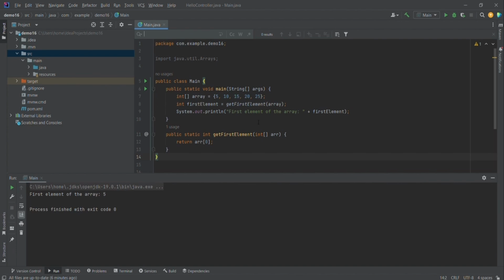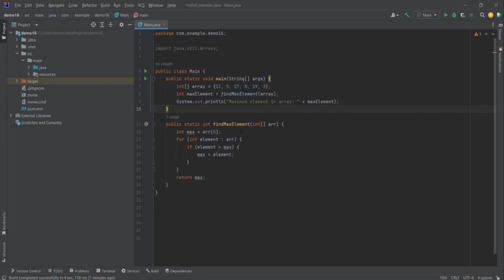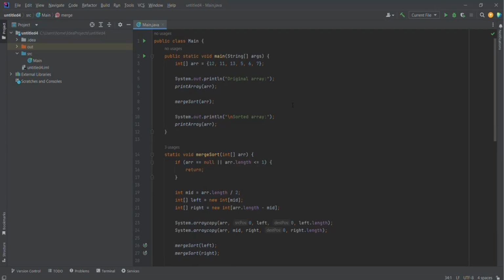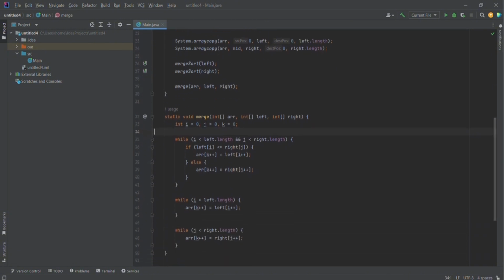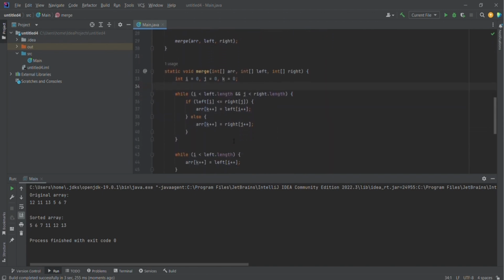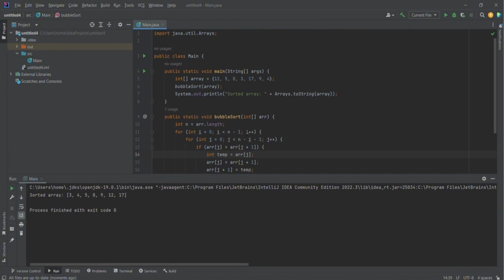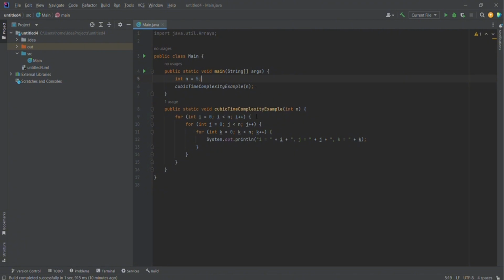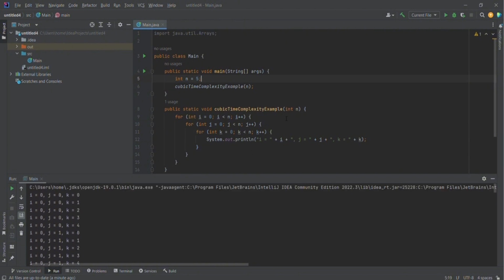Algorithm 1 assignment Nuray Kenzhegulova